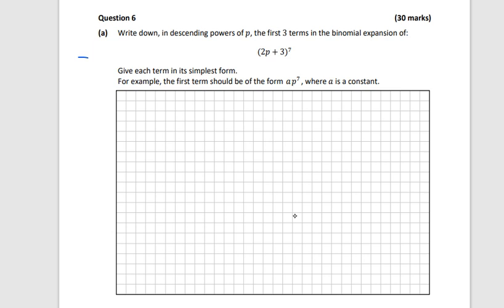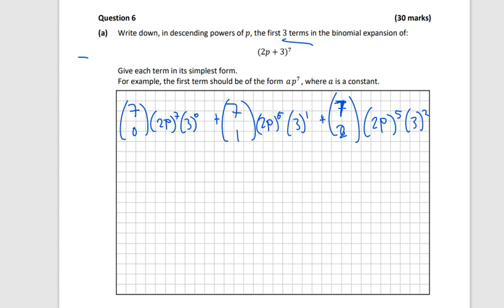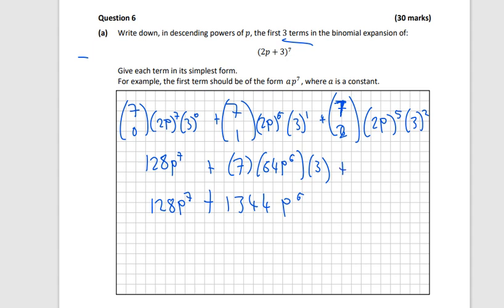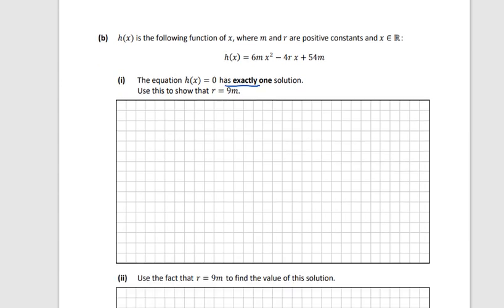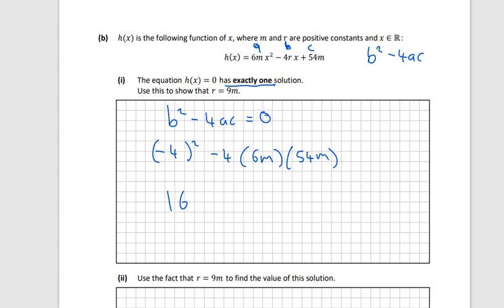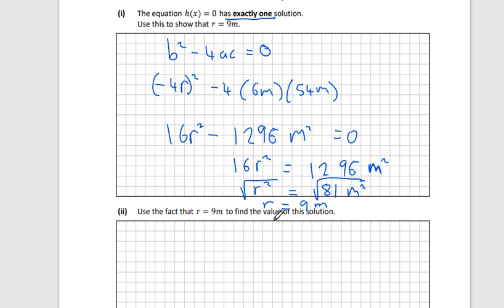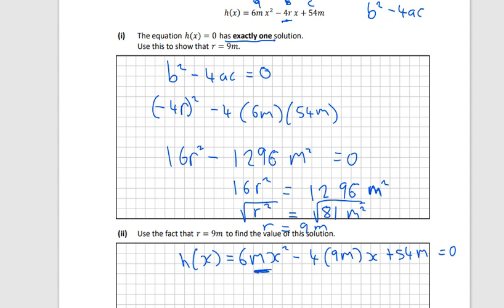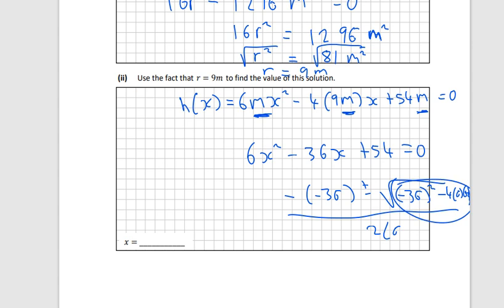Leaving Cert 2025 Maths Higher Level Paper 1 Q6